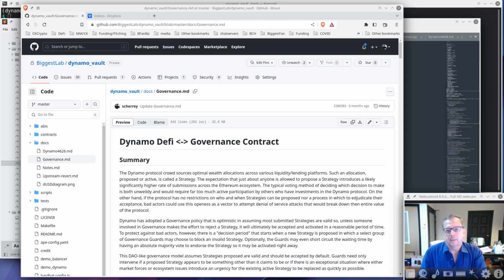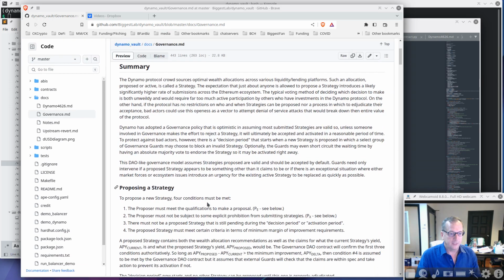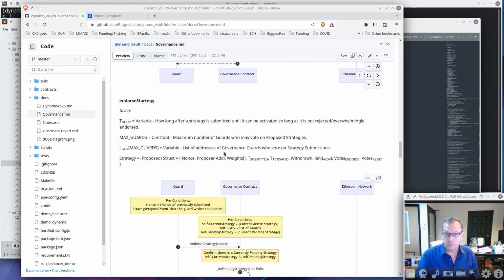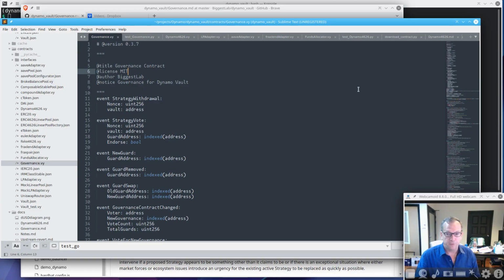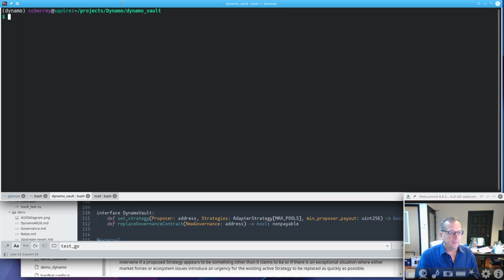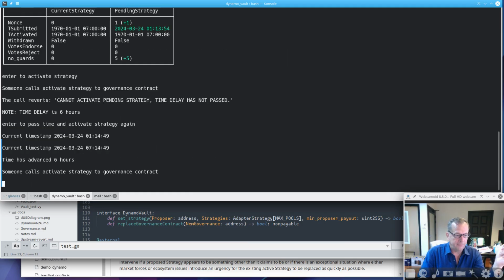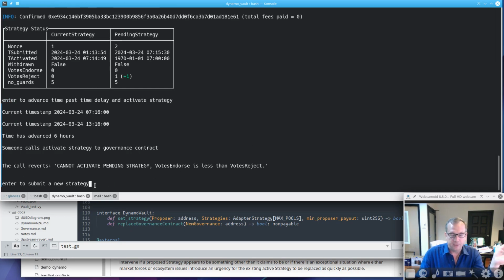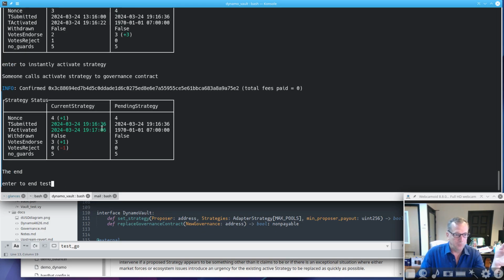Dynamo Defi Decentralized Governance Model